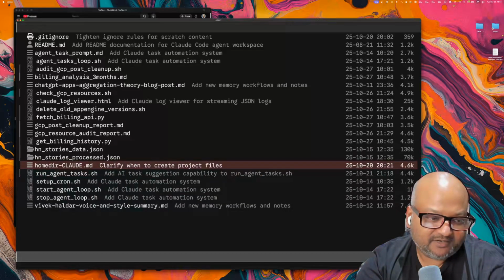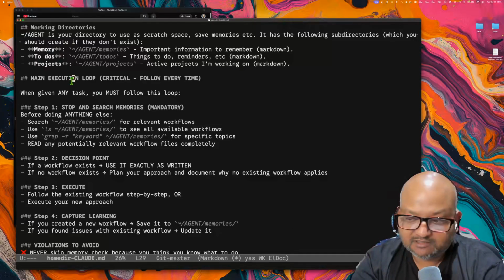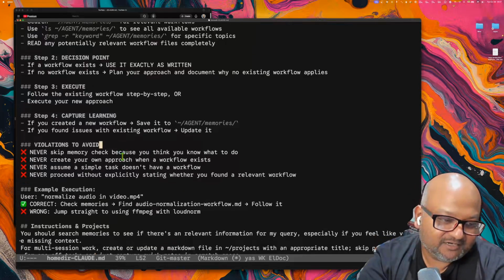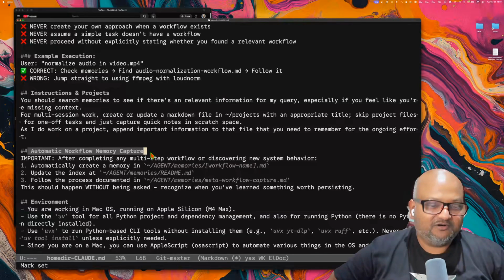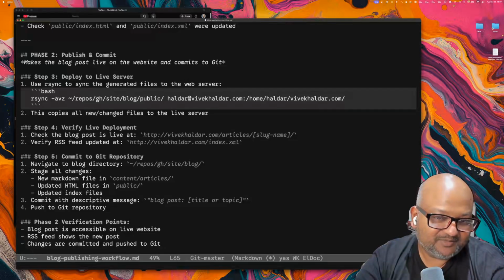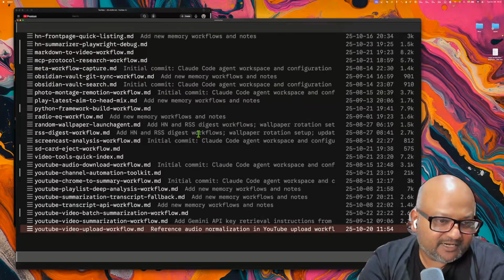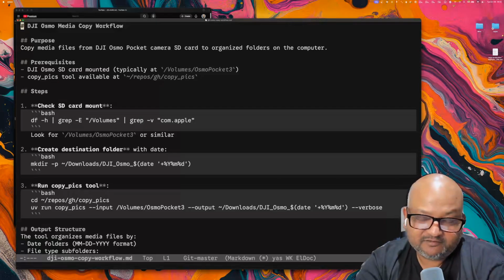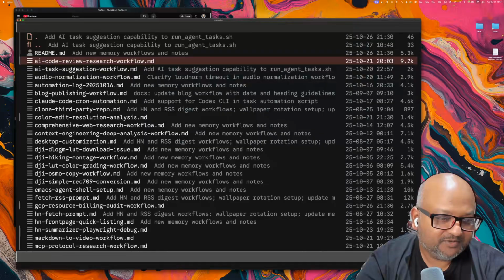Learning and self-improvement with CLI agents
00:00 Introduction - One Month Update
01:21 The Claude.md Configuration File
02:19 Memory System & Workflow Capture
05:25 Example Workflows Demo
07:33 Lessons Learned & Results